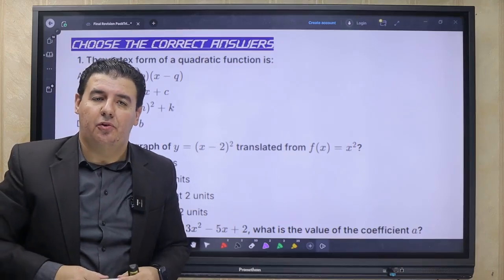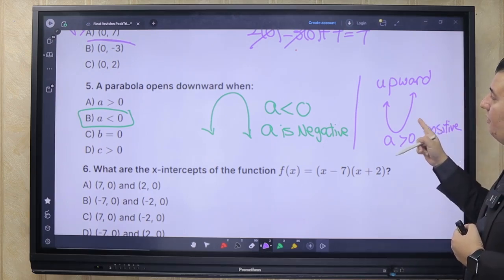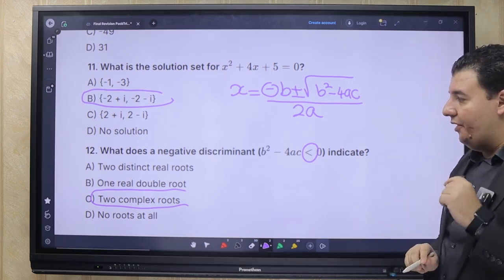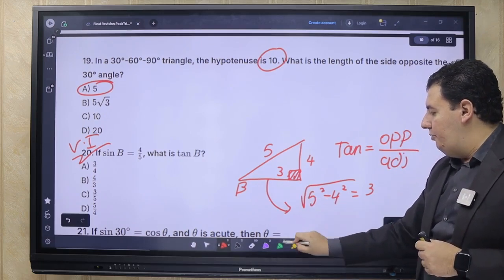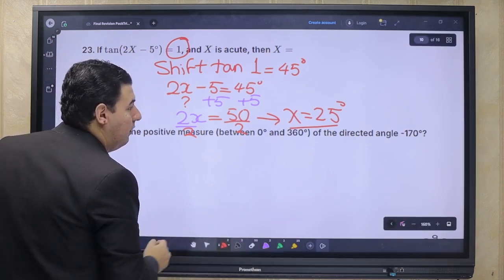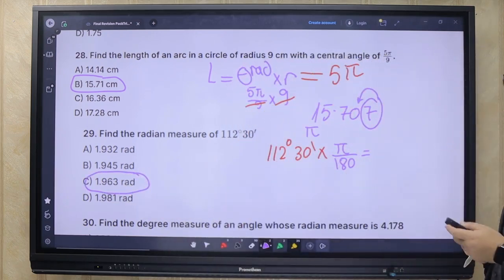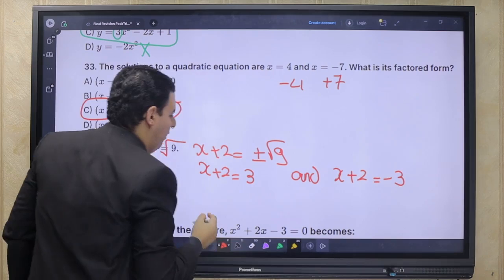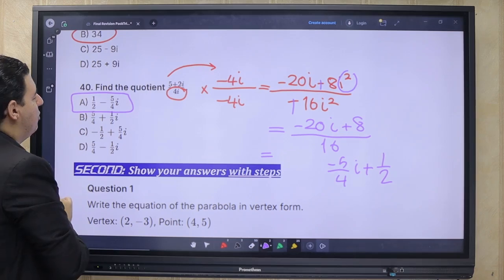Final Revision Trimester 1 Algebra 2 and Trigonometry ( Part 2 )